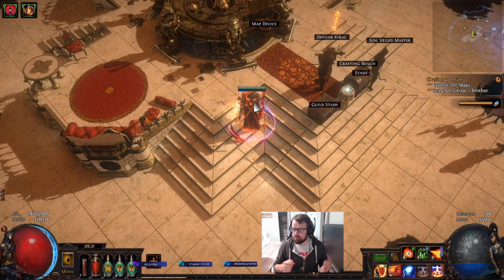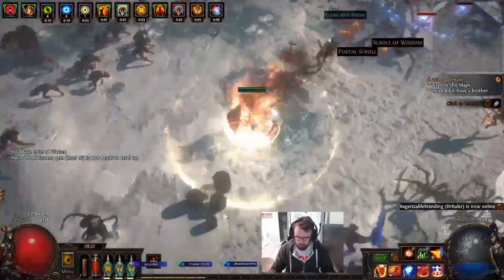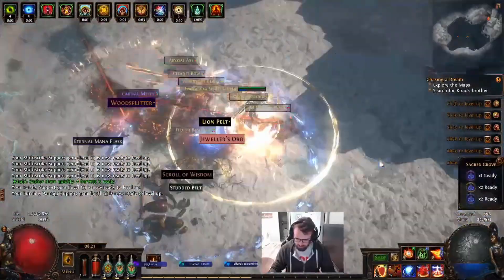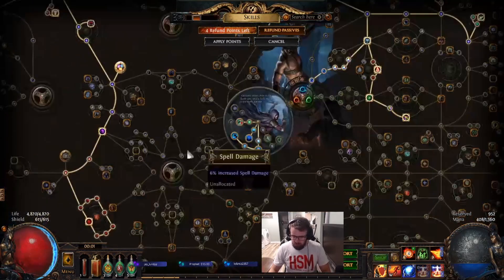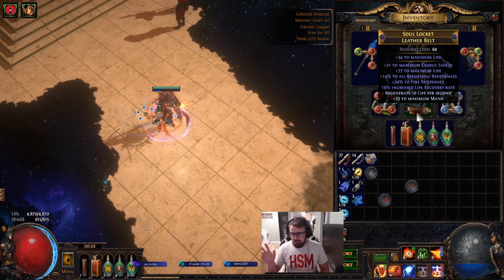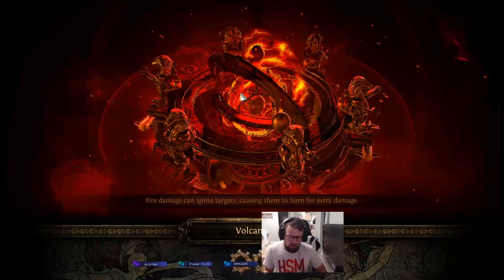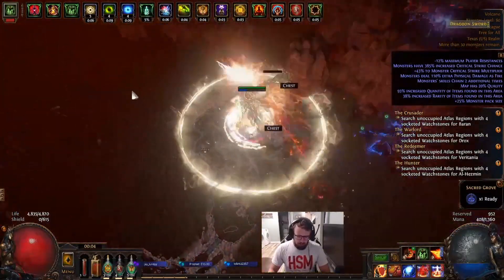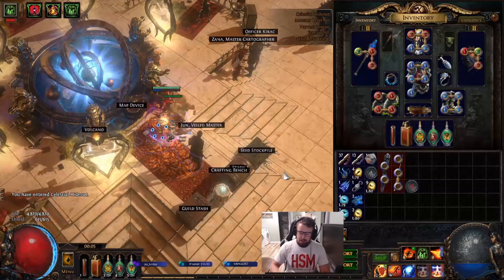RF Trickster Update, Potato sack effective gear for red-maps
Here is a quick update to give you guys some in game footage of how the RF trickster is turning out, just throwing this video together before I crash for the night.

Don't worry I will be making a fleshed out guide on this when I finish the character; sorry this one doesn't go into much details. If you want answers about build before then just stop by my stream and I'll try and help you with whatever questions you got.

Streaming Pretty much all the time I am not asleep right now

Timestamps:
0:00 Intro
0:13 Lvl 68 Passive Tree
0:20 Going over my budget trashcan gear
0:42 T1 Map Showcase
1:43 T1 Boss DPS
2:00 Summarizing where I am at with character after 1st day
2:25 Righteous Fire Summary After 2nd Day
4:01 T13 -max res Showcase
5:37 T13 Boss DPS
5:50 Conclusions
7:01 Thanks For watching!